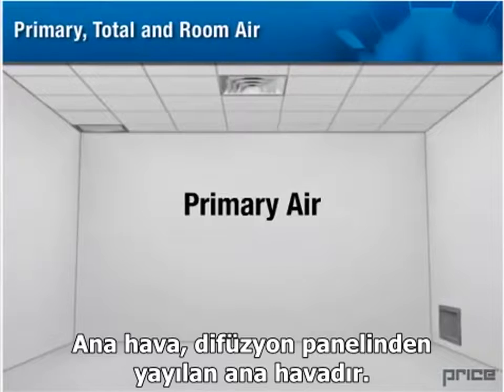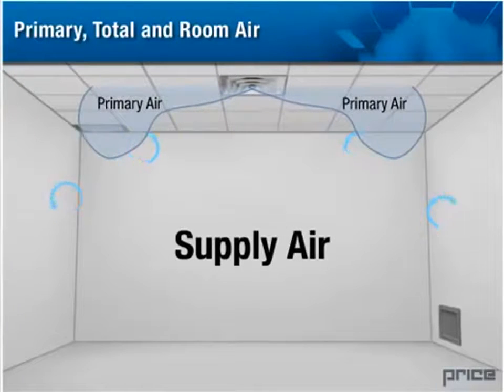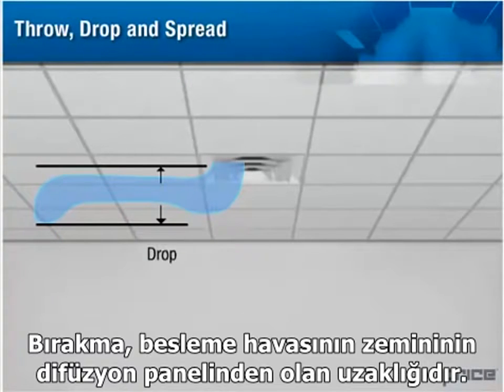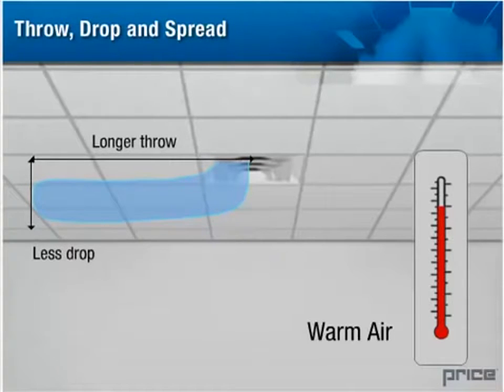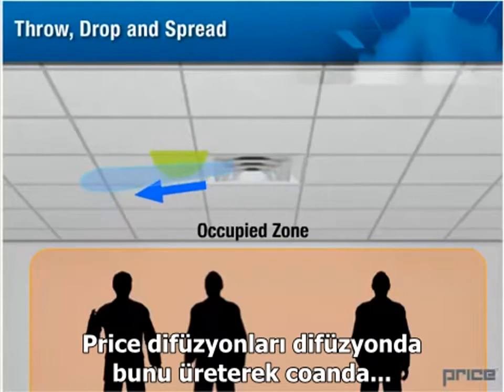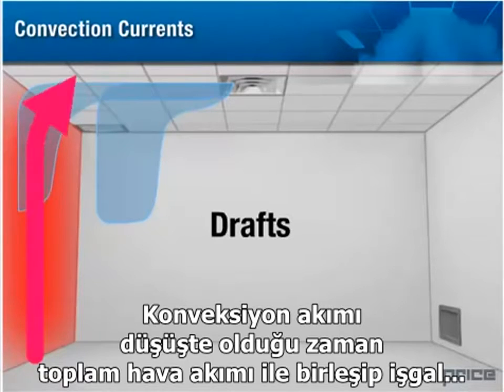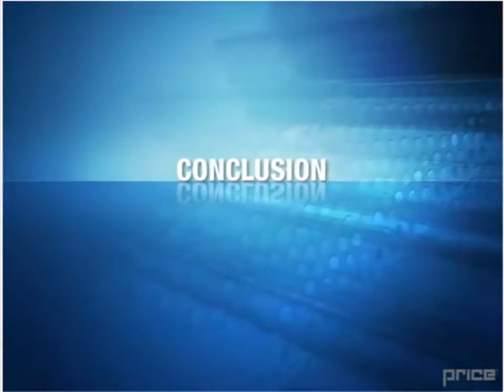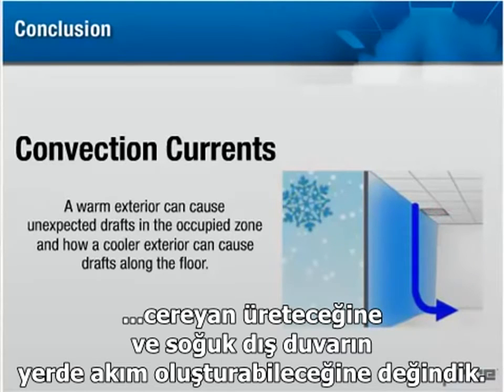hvac temelleri-4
sigma mekanik akademi firmamıza ait özel çeviri firması tarafından bize özel ücret karşılığında çevirildi akademi eğitimlerinde kullanıyoruz interenette türkçesini hiç bir yerde bulamazsınız